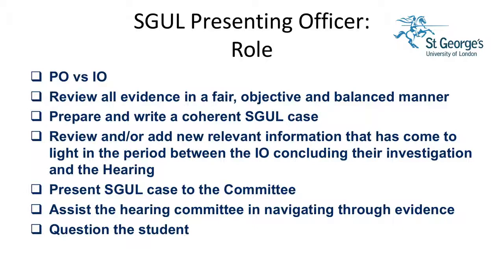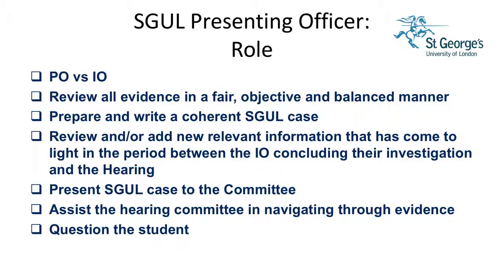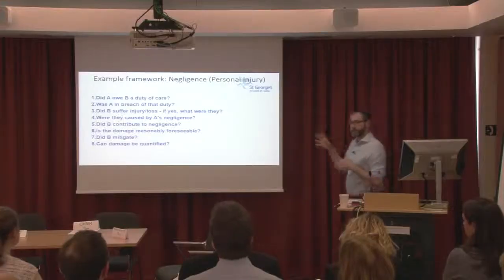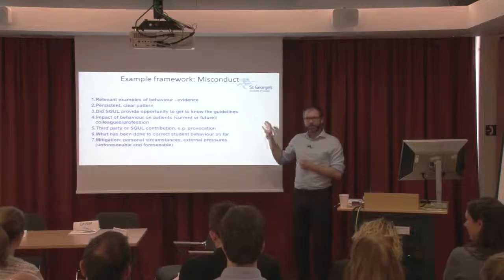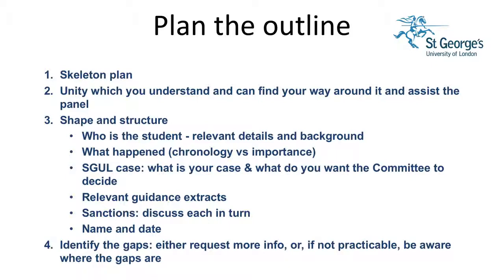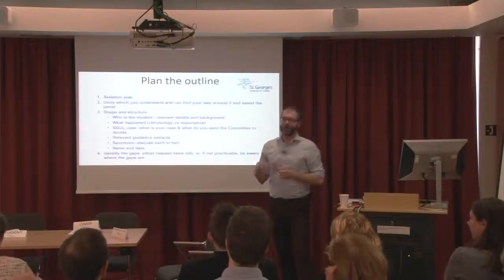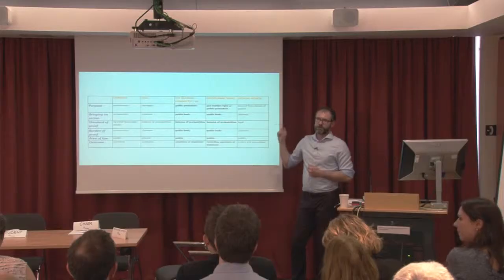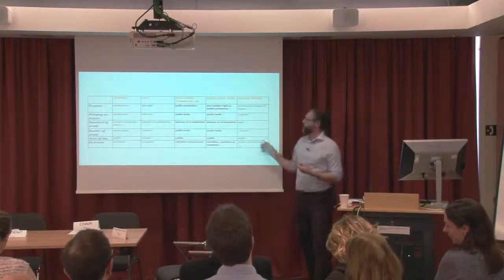Referral to a Hearing Committee